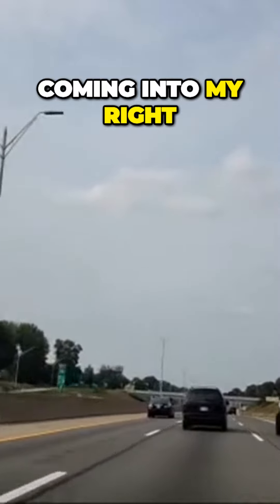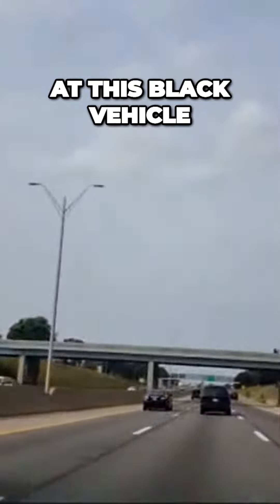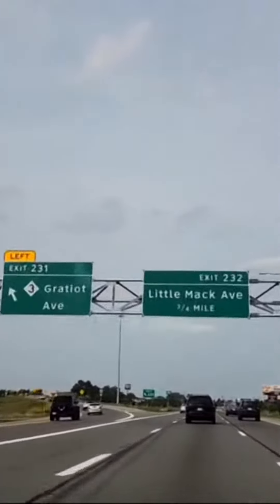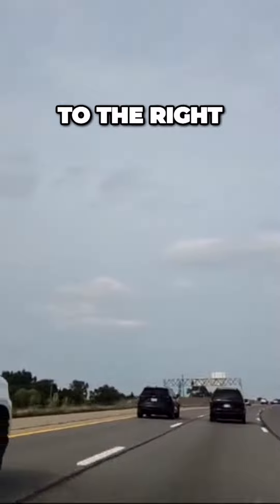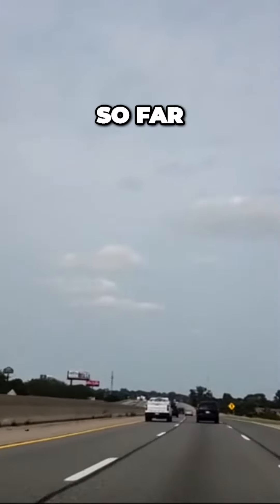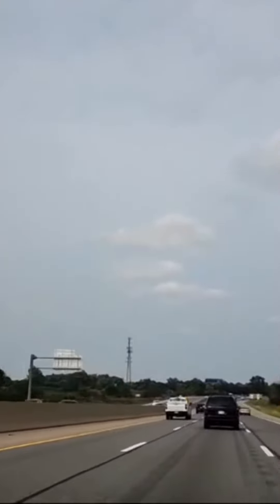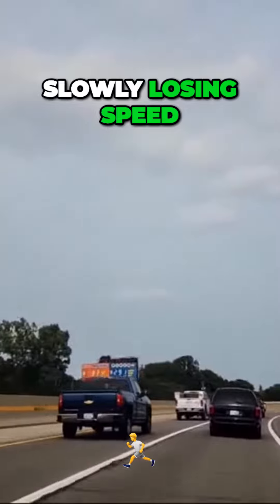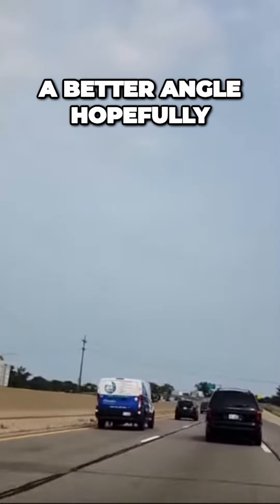How To Pass Your DRIVING TEST 🚗 😀